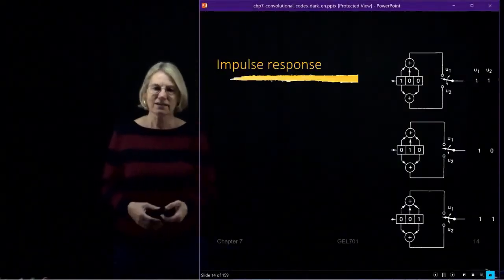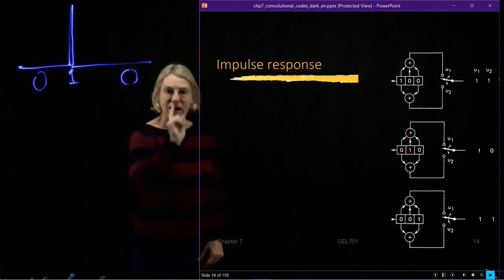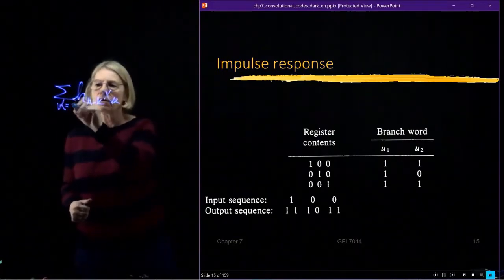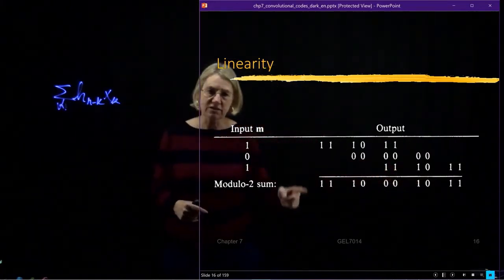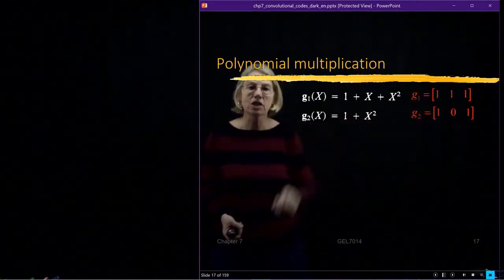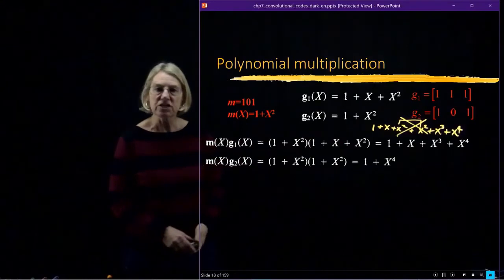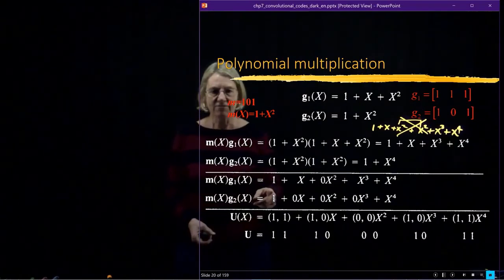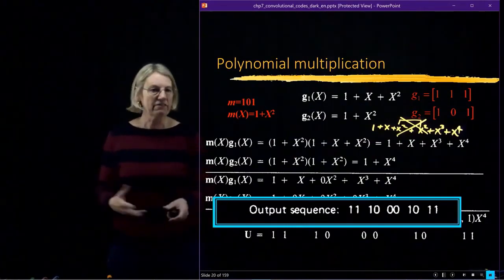GEL7114 - Module 5.5 - Impulse response and polynomial form for convolutional encoders